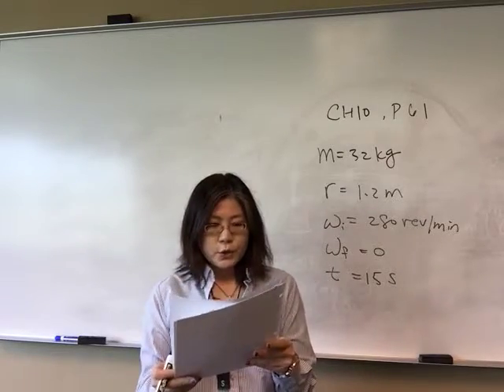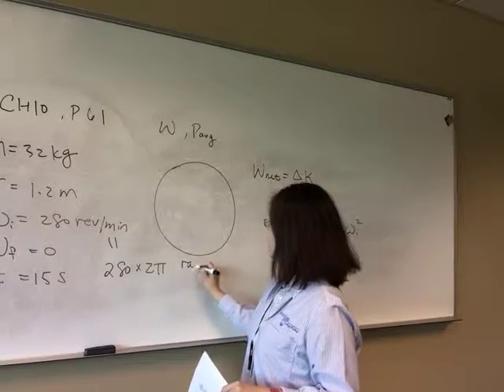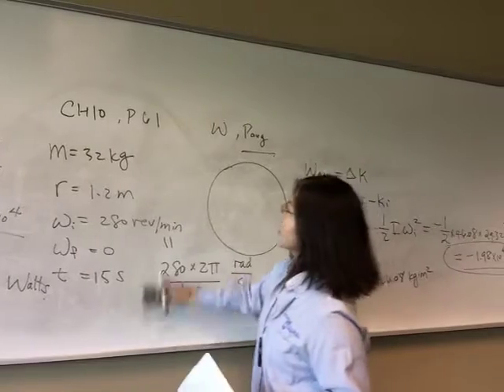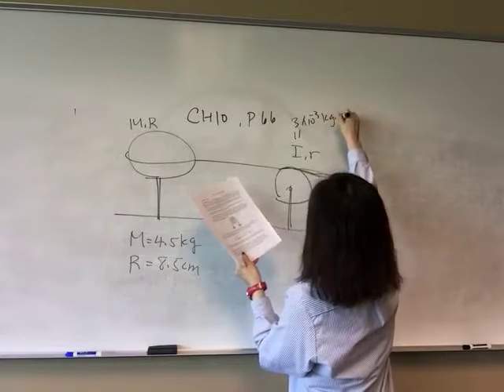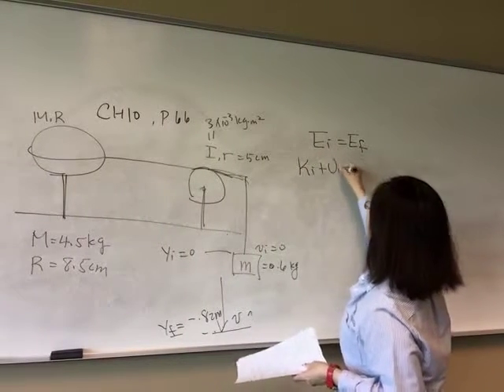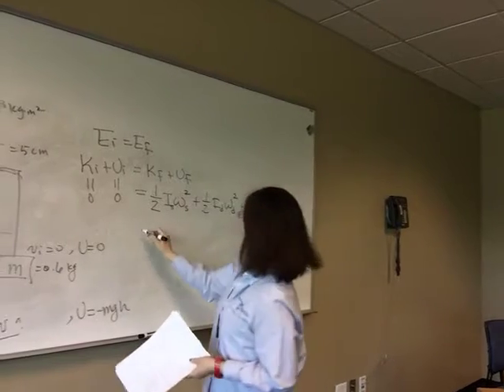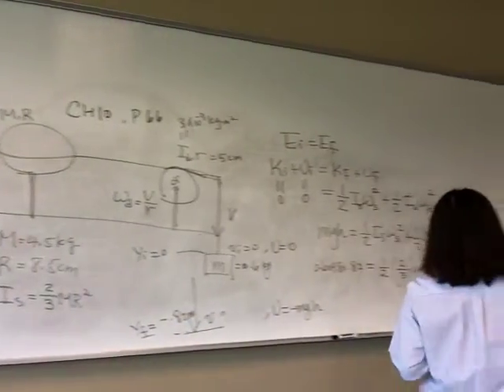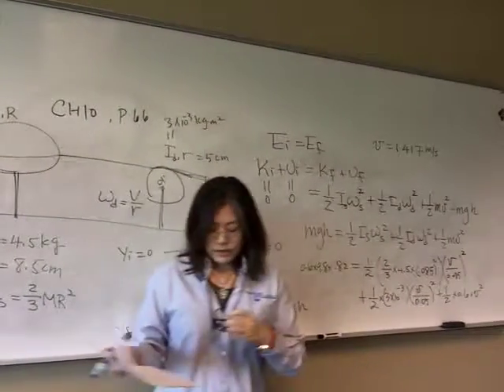CH10 - P61, P66